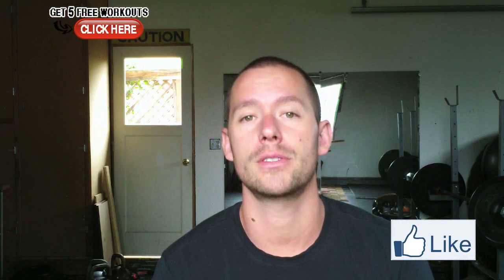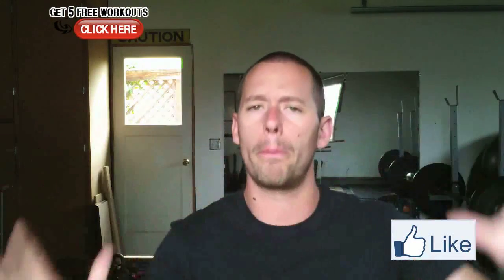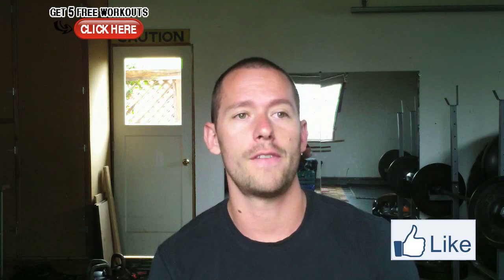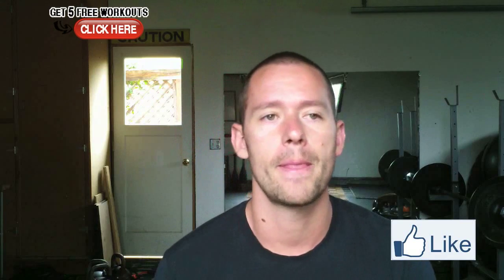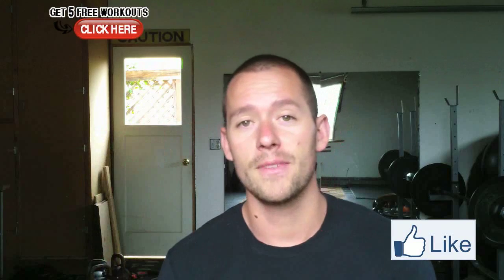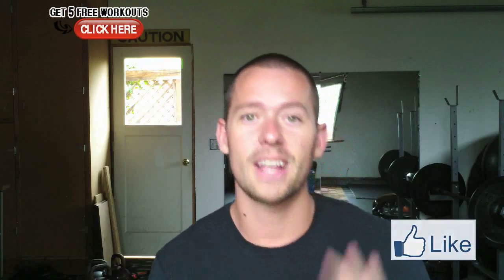What Stretches Should I Do?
What Stretches Should I Do? answers the question What Stretches Should I Do?